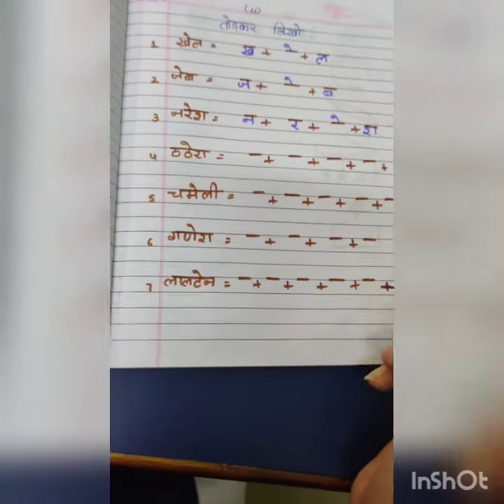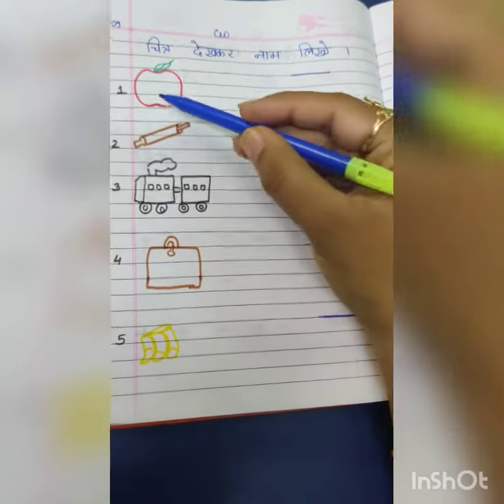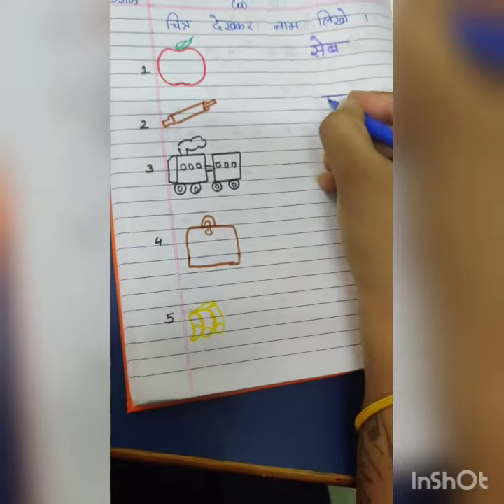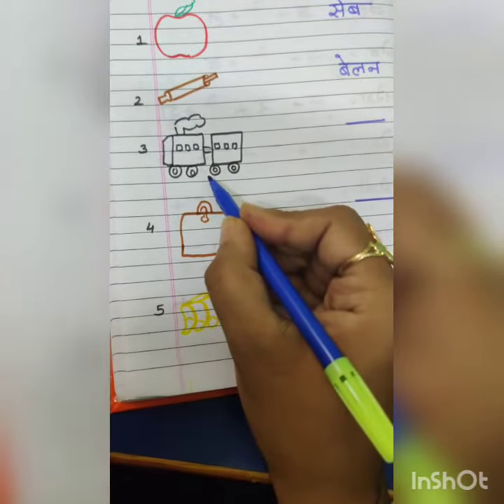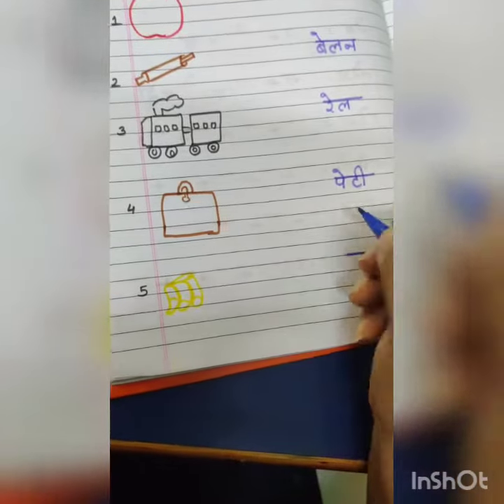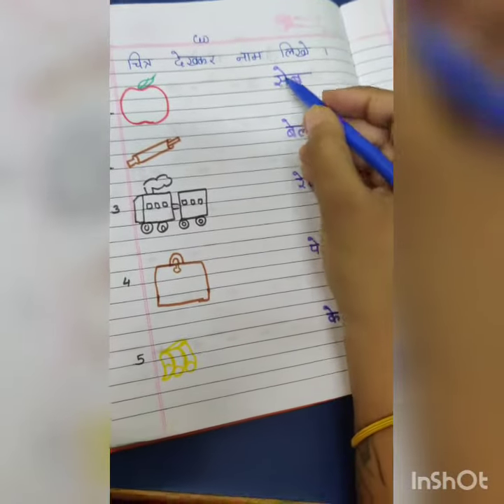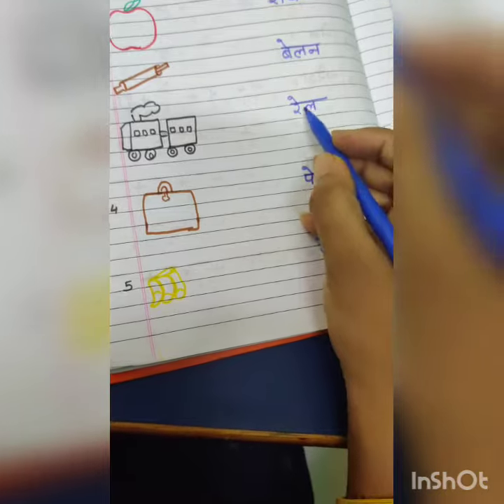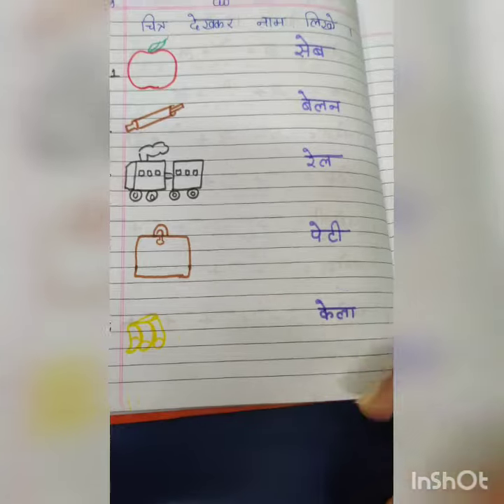Let's do तोड़कर लिखो with suman mam